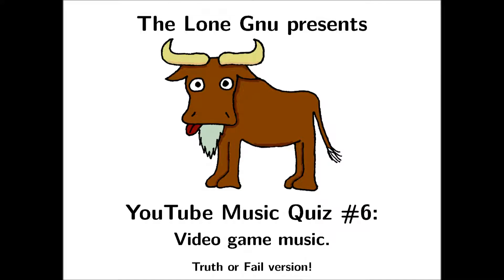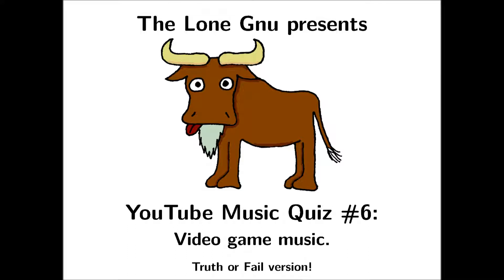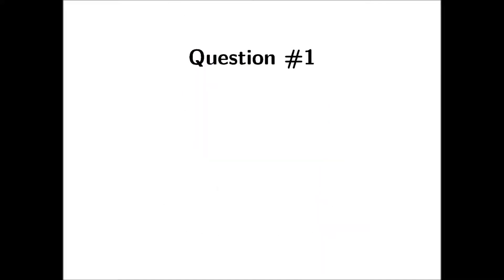The Lone Gnu's Music Quiz #6 Intro